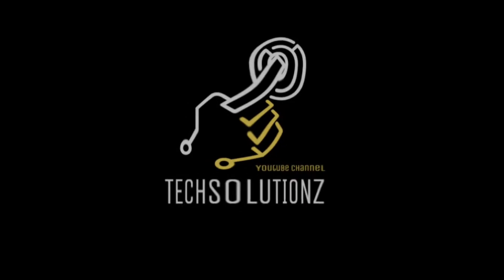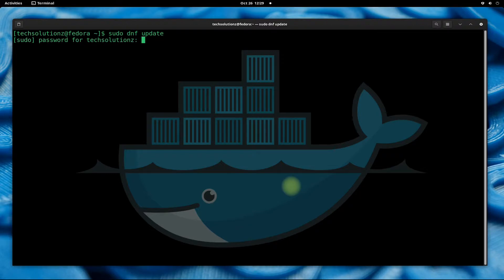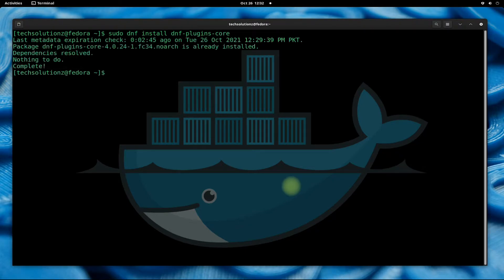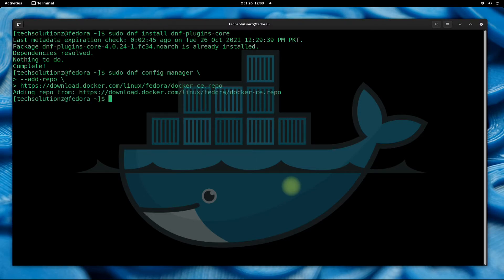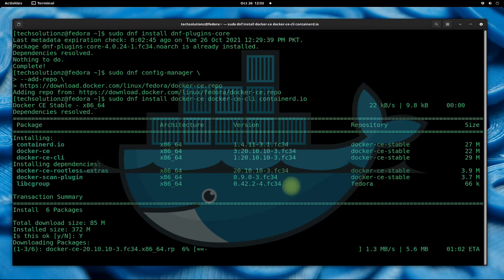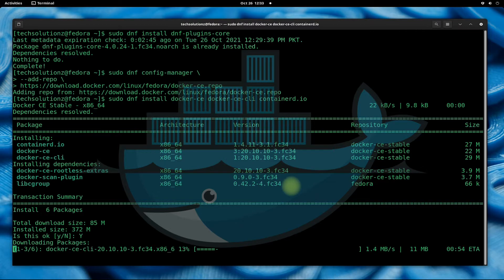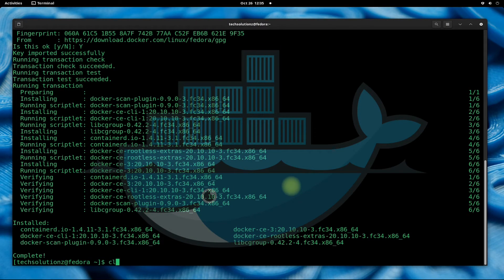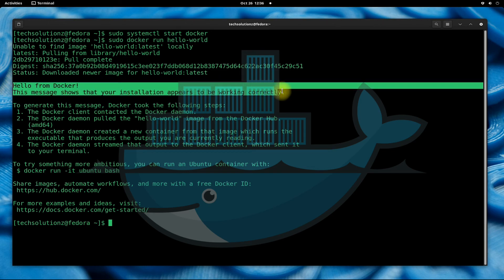How to Install Docker on Fedora 34 | Install Docker Engine on Fedora 34 | Docker-CE on Fedora 34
How to Install Docker on Fedora 34 | Install Docker Engine on Fedora 34 | Docker-CE on Fedora 34 | Docker Engine is an open source containerization technology for building and containerizing your applications. Docker Engine acts as a client-server application. Before you install Docker Engine for the first time on a new host machine, you need to set up the Docker repository. Afterward, you can install and update Docker from the repository.

Important Steps:
1. Install the dnf-plugins-core package (which provides the commands to manage your DNF repositories) and set up the stable repository.
2. Install the latest version of Docker Engine and containerd.
3. Start the Docker Service
4. Verify that Docker Engine is installed correctly by running the hello-world image.